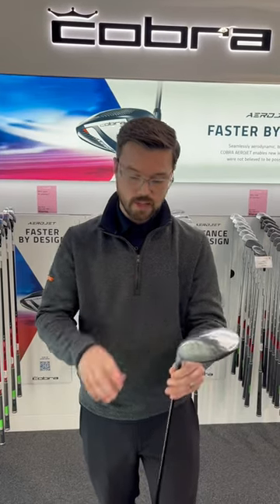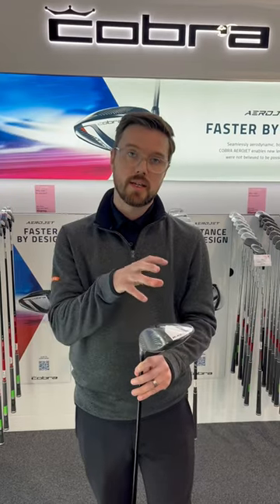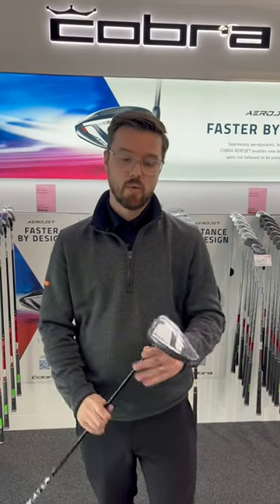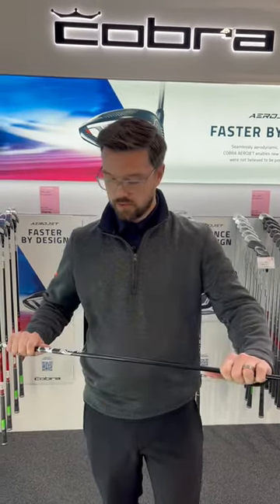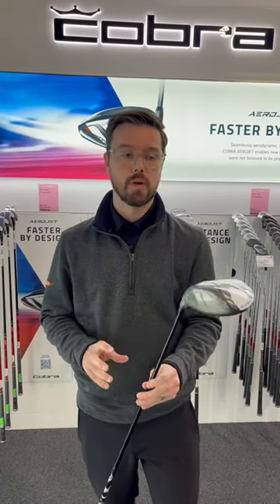Cobra Aerojet Driver Range Part Two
With 3 heads in the range, the Cobra aerojet driver is certainly one to look at with incredible power!

FREE custom fittings at AFGolfStore with 9 of golf's leading brands